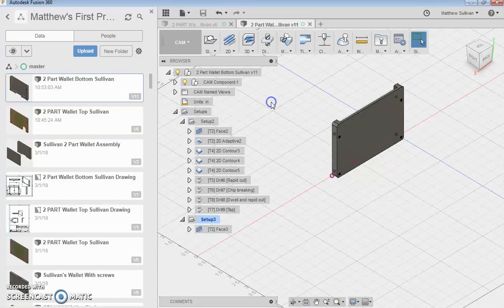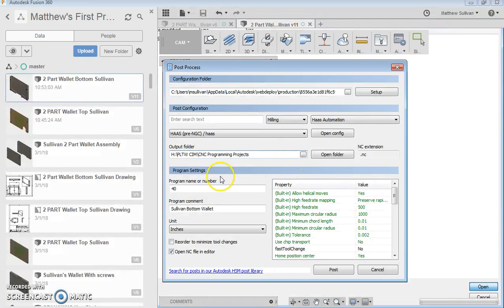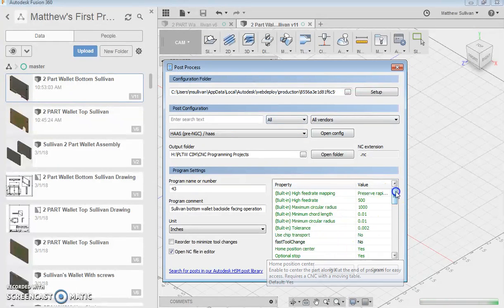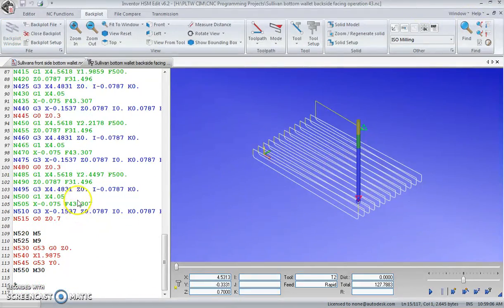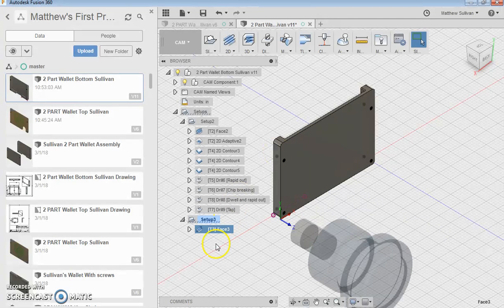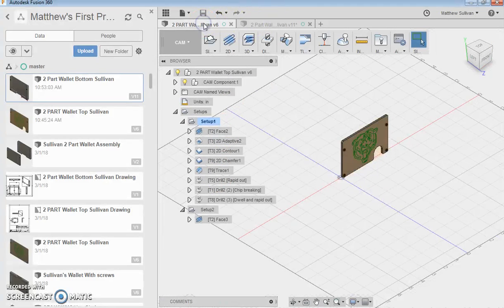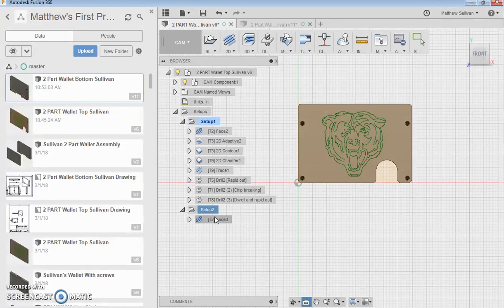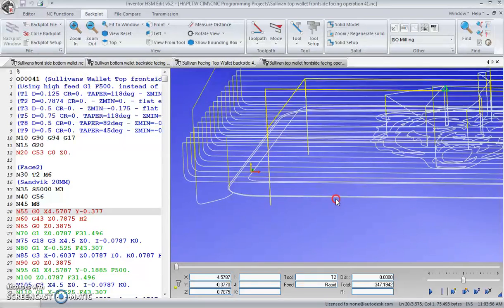14 TWO PART WALLET Post Process Fusion 360